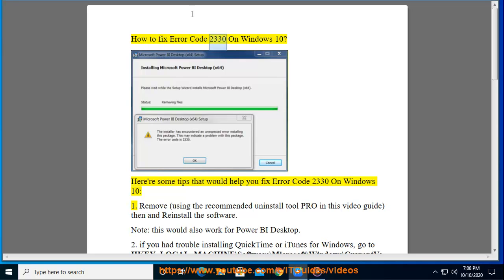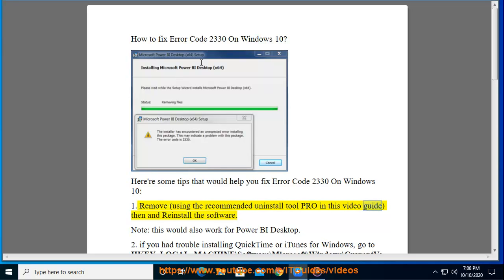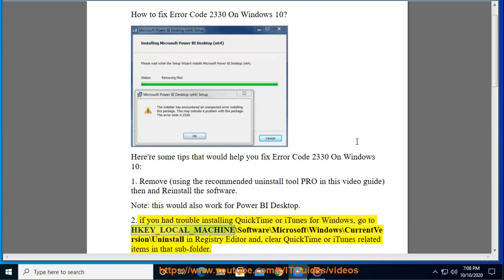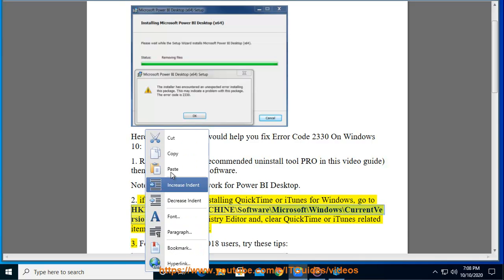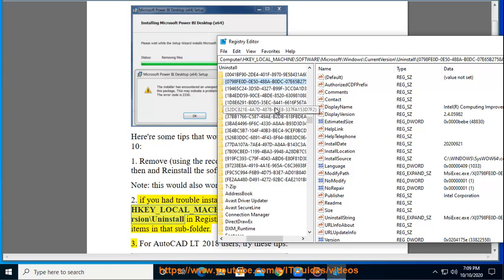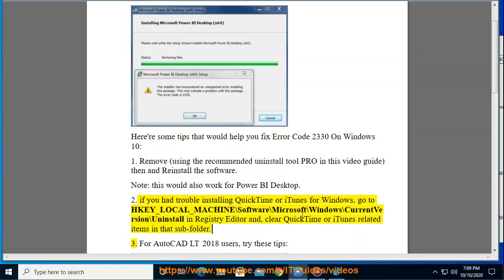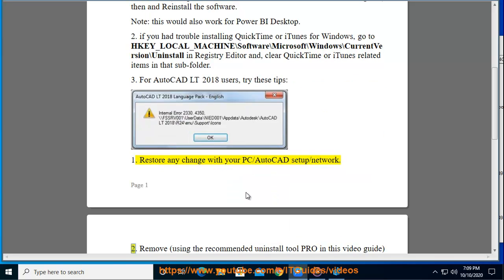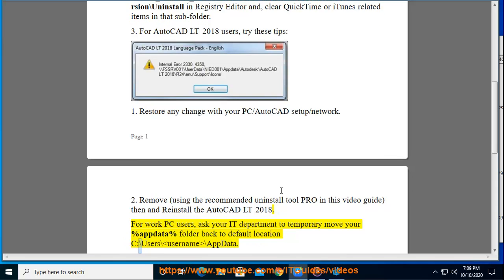Fix Error Code 2330 On Windows 10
Here's how to Fix Error Code 2330 On Windows 10. To effectively remove unwanted/problematic programs, run this best uninstall tool@